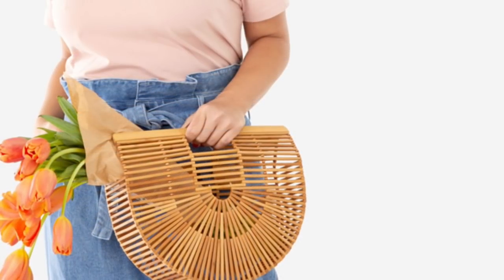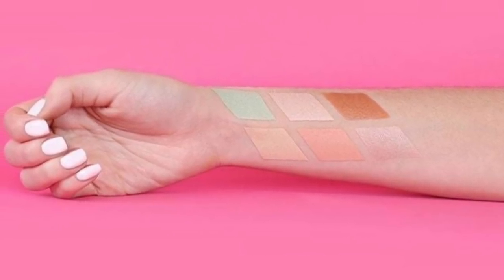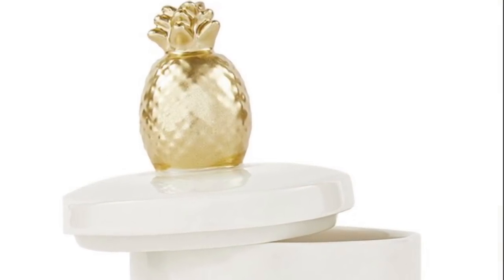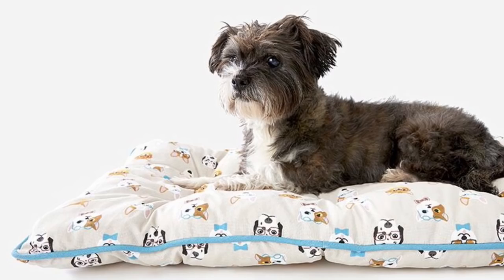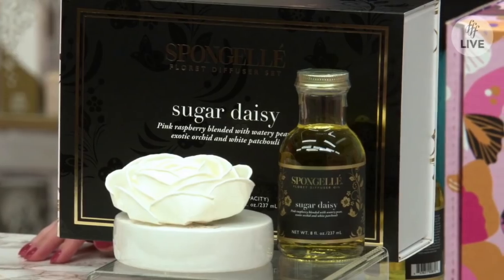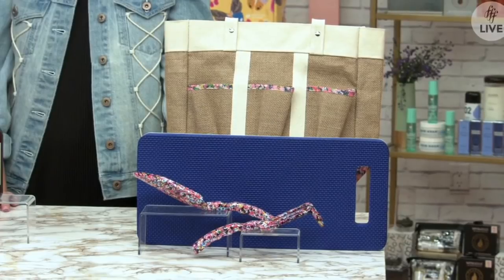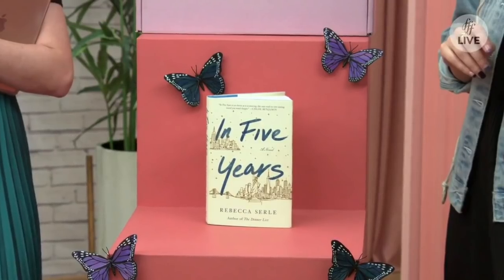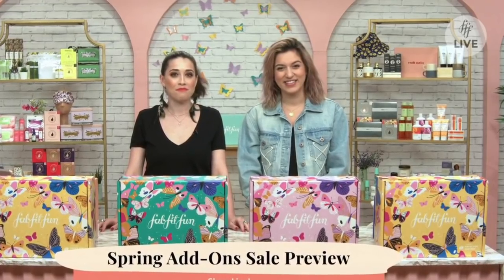Fabfitfun Spring Spoilers For Add-Ons / Spoiler And Dates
I like a couple of these add ons...we will have so many released soon I can’t wait! I never tire of these spoilers!

Sips by
$5 off your first box with code:   KATHRIN5

Grove Collaberative
5 Products FREE with $20 Order